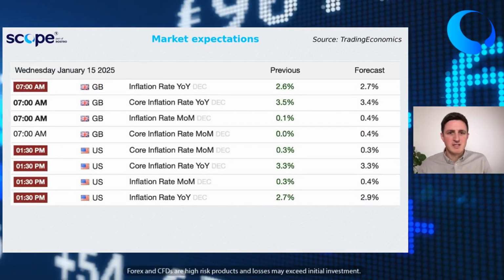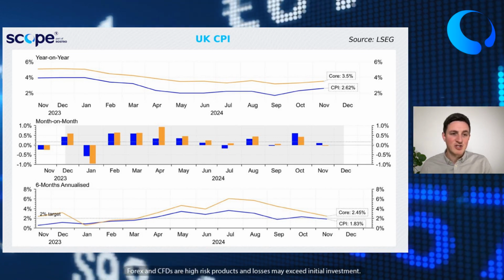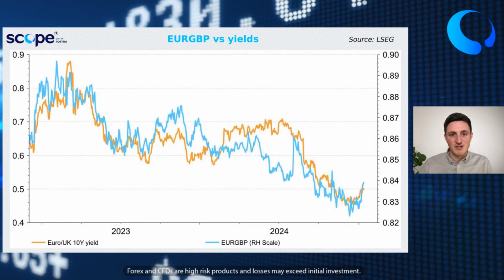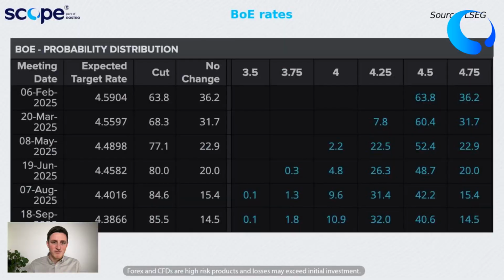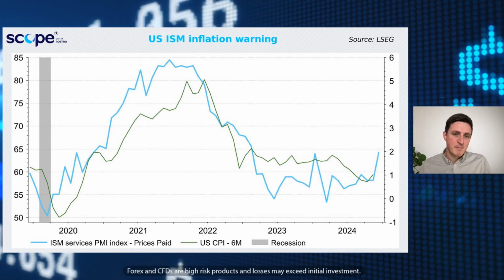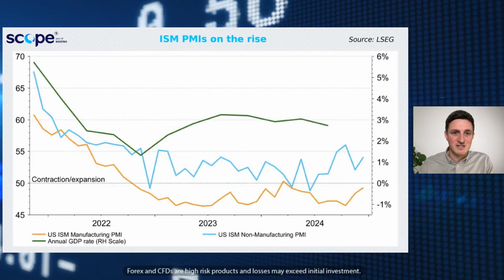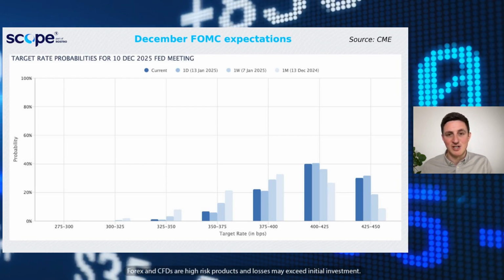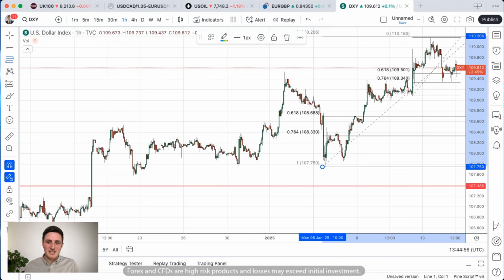UK and US CPI due as inflation concerns drive higher yields | UK and US CPI Preview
Wednesday sees CPI inflation data out of both the UK and US, with traders looking for fresh signs of a potential resurgence in price pressures that could drive further delays to Fed and BoE easing.

In his latest video, Chief Market Analyst Joshua Mahony takes you through some of the key charts to watch as soaring borrowing costs push the dollar higher and GBP lower.

With that in mind, Josh takes a look at EURGBP and the dollar index as we gauge where they go from here.